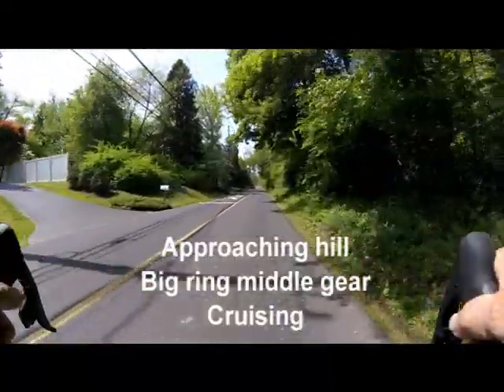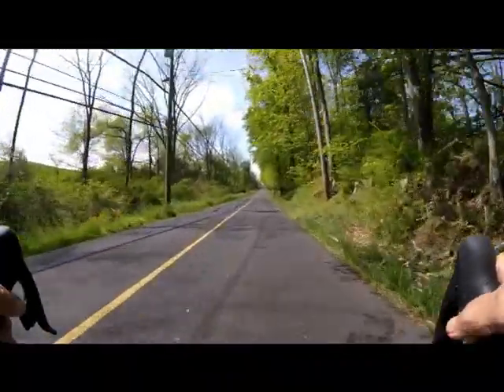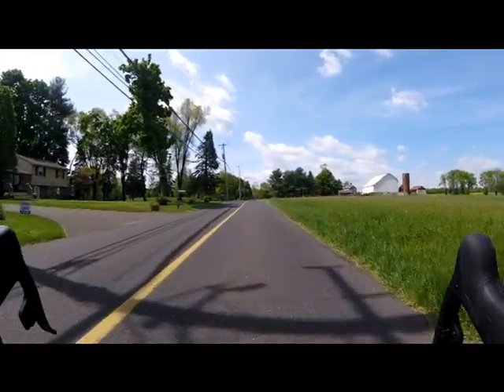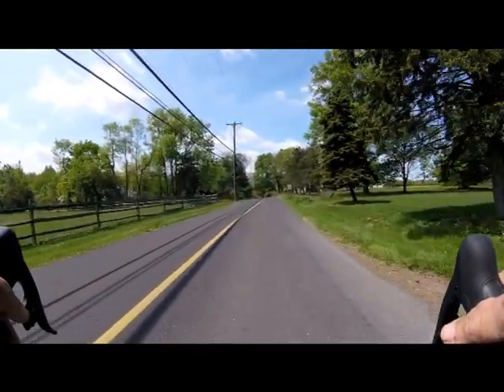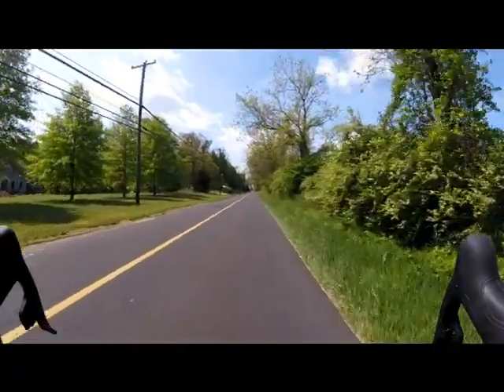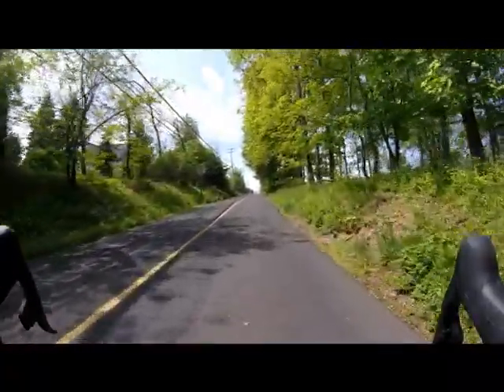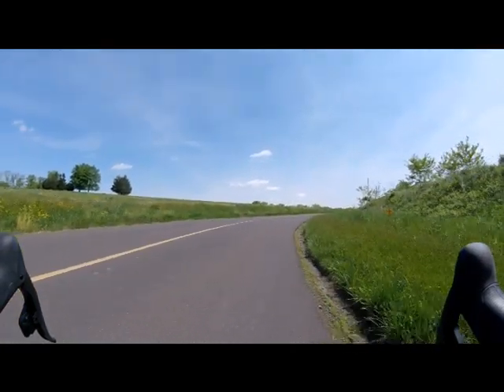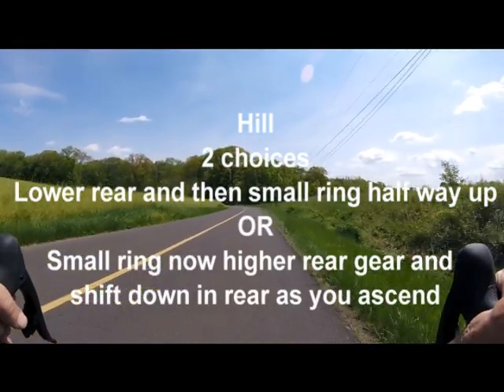TdP Tutorial 6C--Climb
Practice getting into your sweet spot and spinning up hills